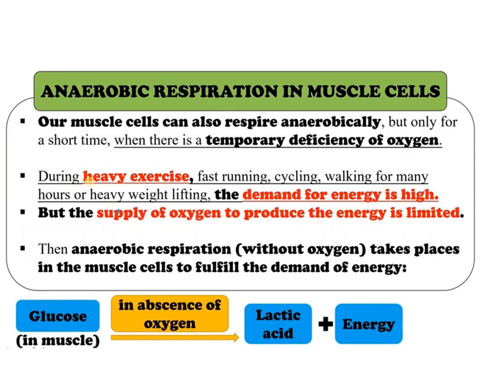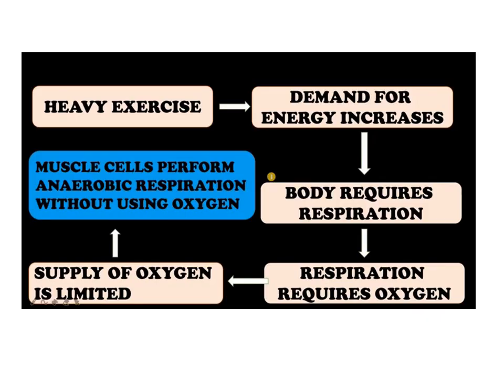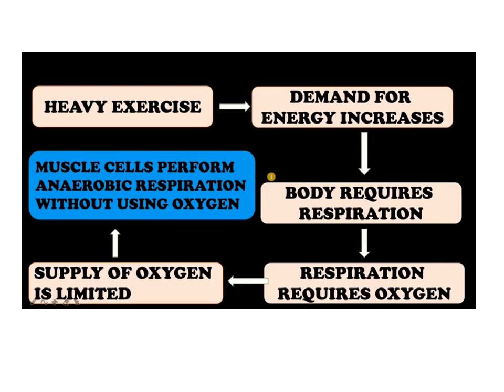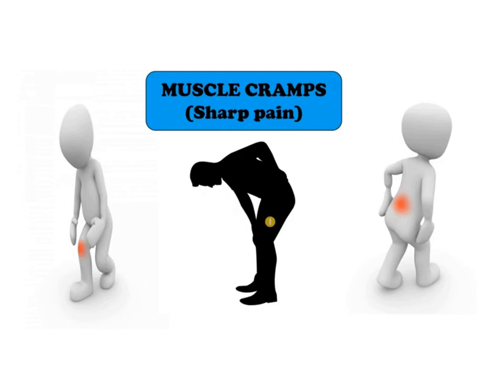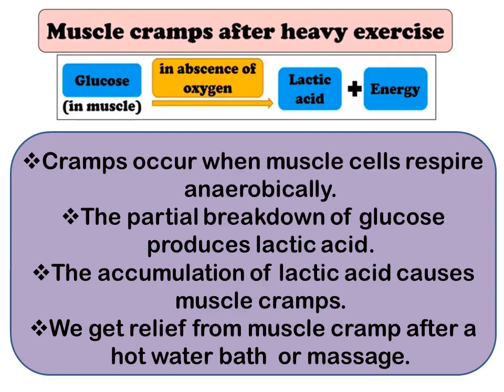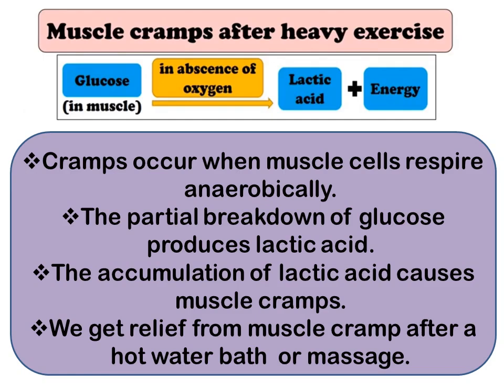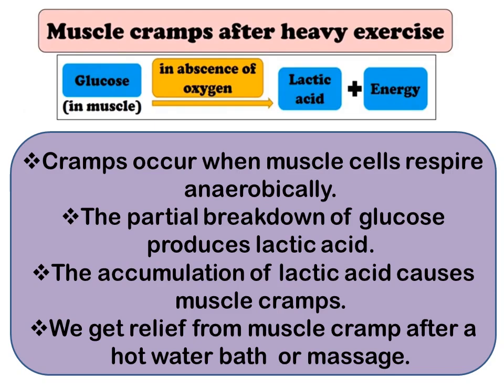CLASS VII SCIENCE TOPIC: CH-10